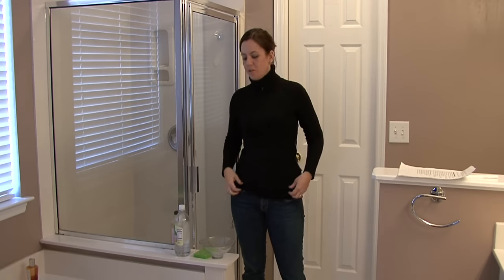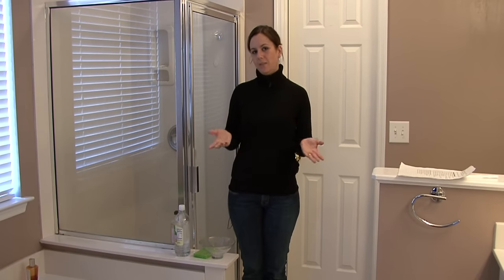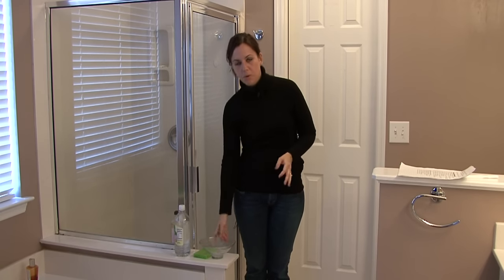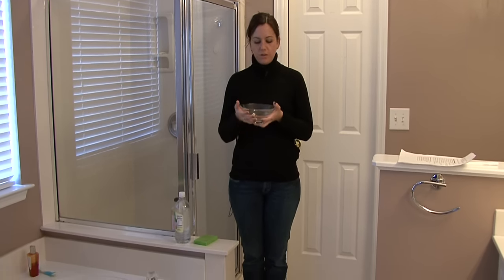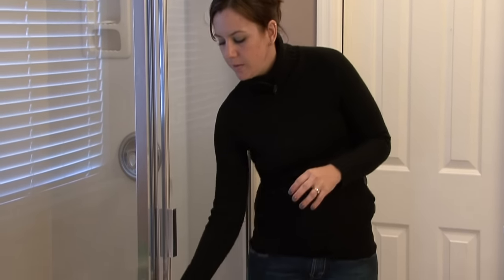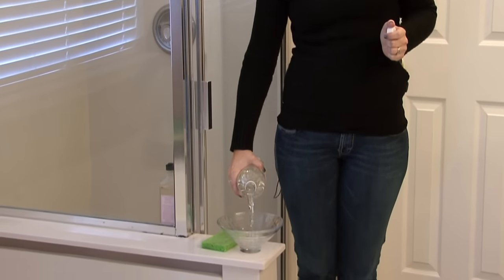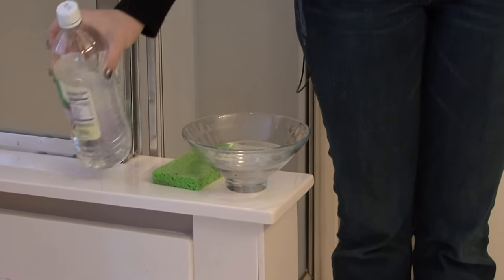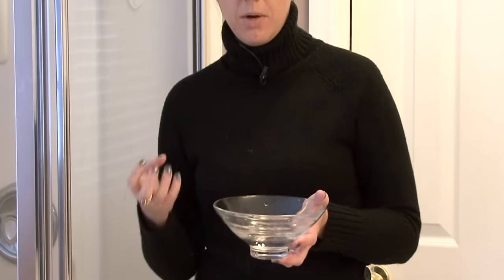Housekeeping Tips : How to Remove Musty Mildew Smells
One way to remove musty mildew stains is to fill a disposable bowl with vinegar and hide it in an inconspicuous place in the room that contains the smell. Find out how vinegar evaporates and absorbs odors with help from a professional house cleaner in this free video on mildew odors and housekeeping tips.

Series Description: In order to remove coffee stains, all that is needed is water and an egg that should be applied to the stain with a sponge. Use a scrub brush to help get out a coffee stain with help from a professional house cleaner in this free video series housekeeping tips.